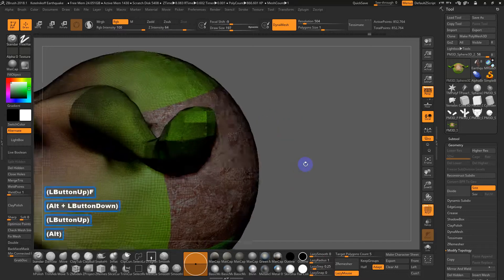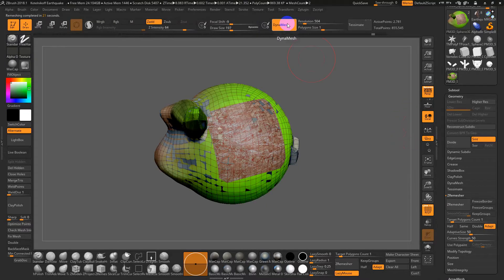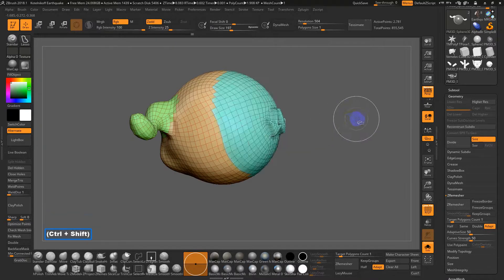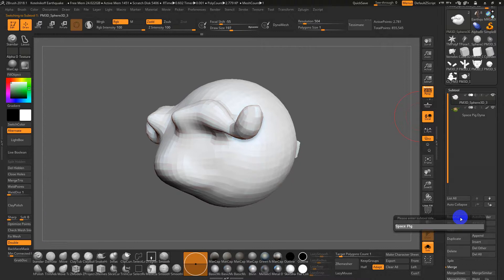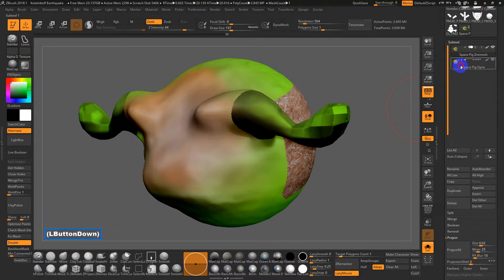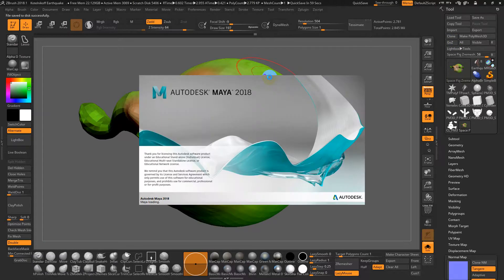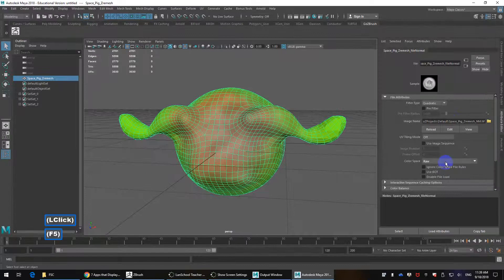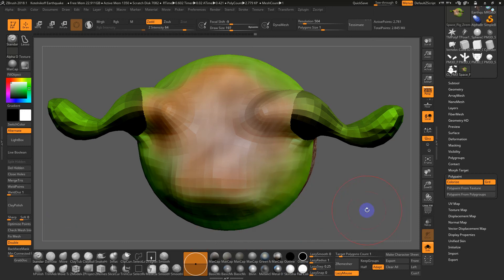ZBRUSH 2018: Painting Textures, Creating UVs and Exporting to Maya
A brief overview of how to texture pain in Zbrush, create a base mesh with UVs, and export to DCC software like Maya.